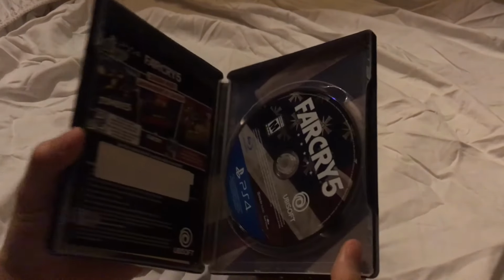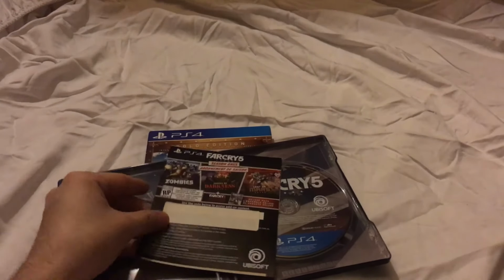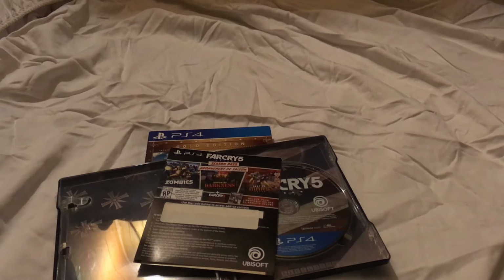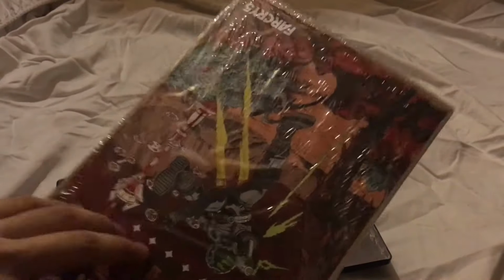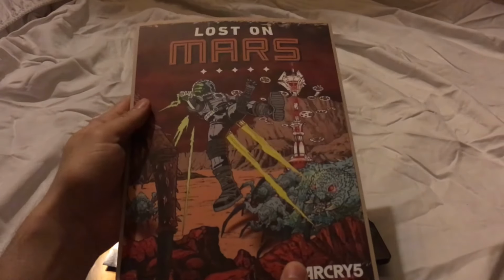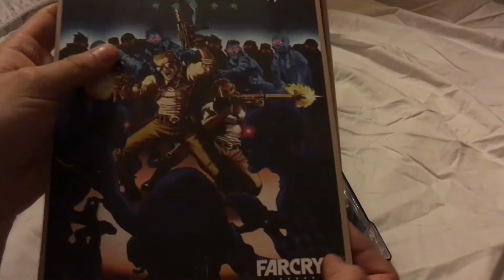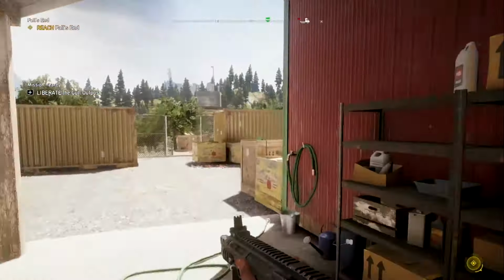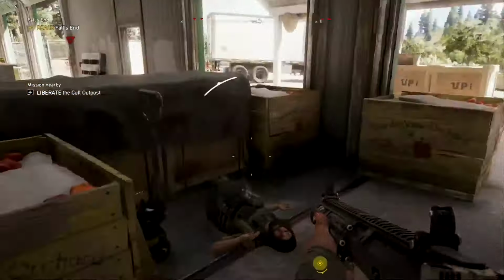Far Cry 5: Gold Edition - What You Get + Unboxing & Review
My first game review. Here I show you what you get for those who are curious about gettin' the Gold Edition of Far Cry 5.

*MISTAKES: I meant to call the AR-C not RC. I know there's some parts where it was hard to understand me. Honestly, I did rush this review as this game has already been out for more than a week. I'll try to do better next time.

Time Stamps:

0:00 Intro
0:20 The Unboxing
3:48 What You Get
9:19 Pre-Order Bonus
10:45 The Review